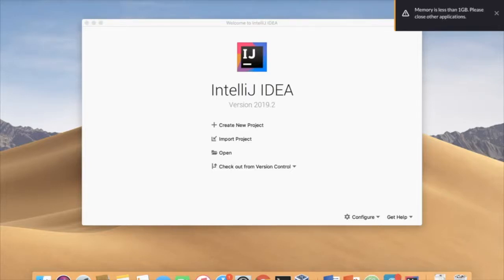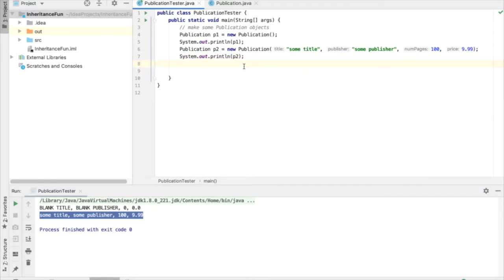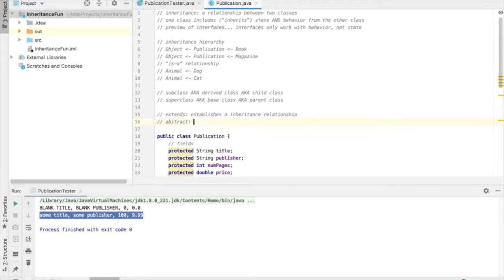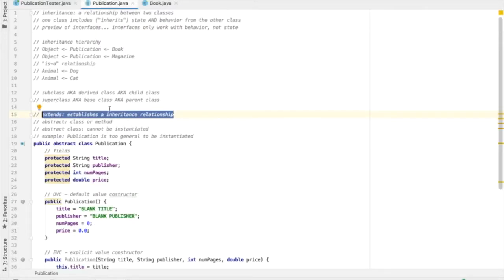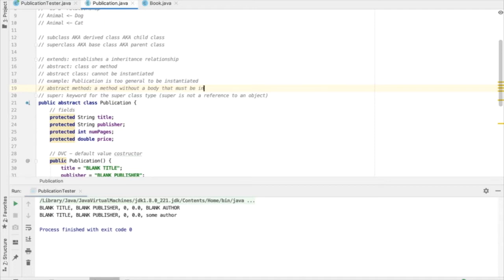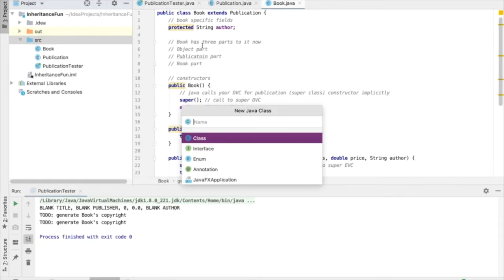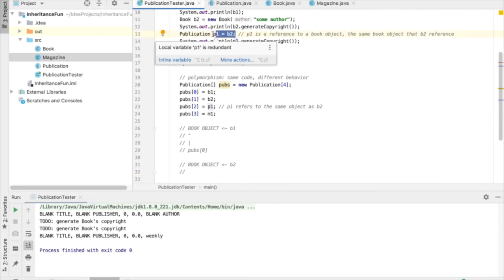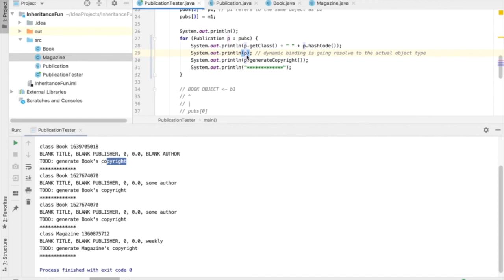Java Inheritance Crash Course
How to use inheritance in Java. I go through an example of an inheritance hierarchy with an abstract Publication class and two subclasses of Publication: Book and Magazine. Also covered in this video includes protected access modifiers, abstract methods, polymorphism, and dynamic vs. static binding.